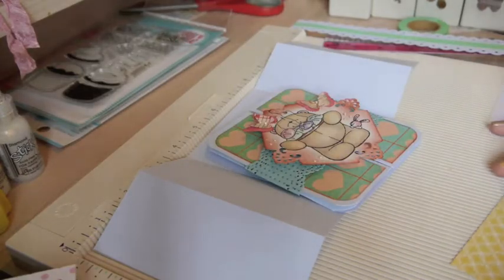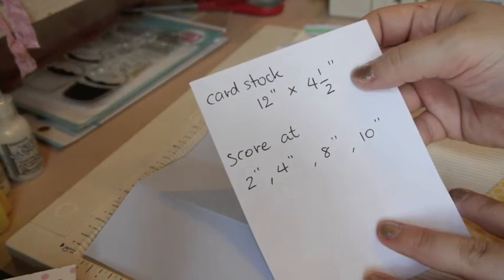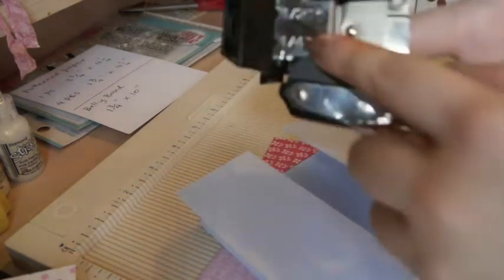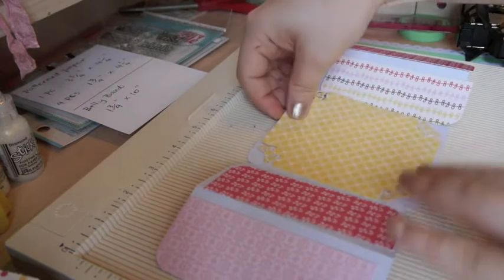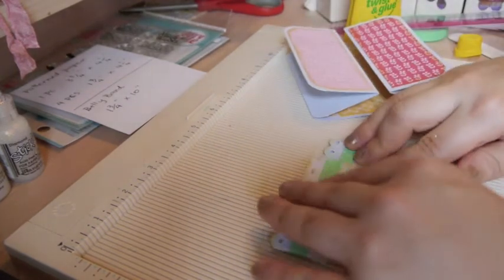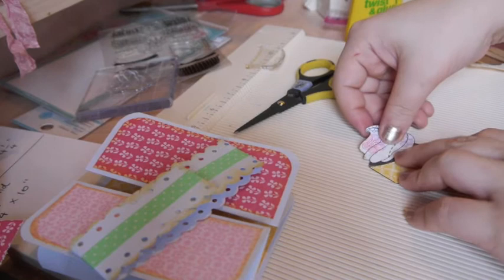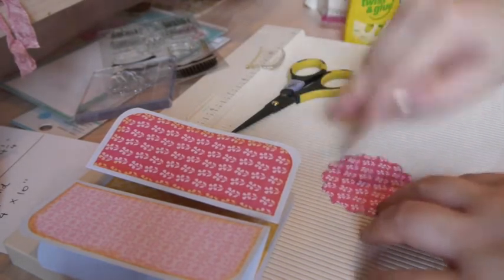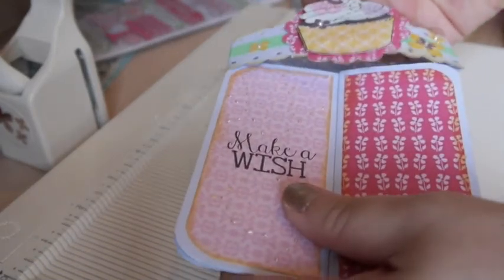Easy Folded Card Tutorial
If you don't want to watch the entire clip, all of the dimensions are listed below.

Card stock - 1 pc cut at 4 1/2" x 12"
                   Score at 2", 4", 8" and 10"
Patterned paper - 4 pcs (all same size) cut at  1 3/4" x 4 1/4"
                          1 pc cut at 3 3/4" x 4 1/4"
Belly band - 1 3/4" x 10" (You can make it a little wider or thinner as you like)

Enjoy making cards everyone & Thank you for stopping by.
-Ann-